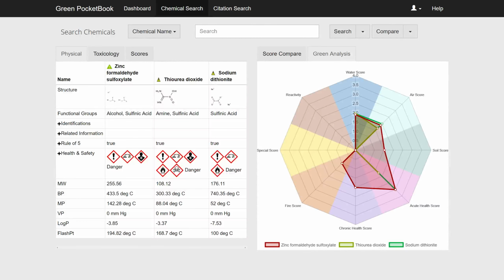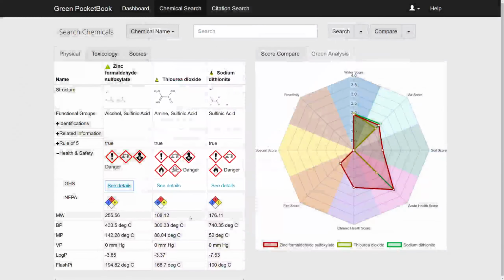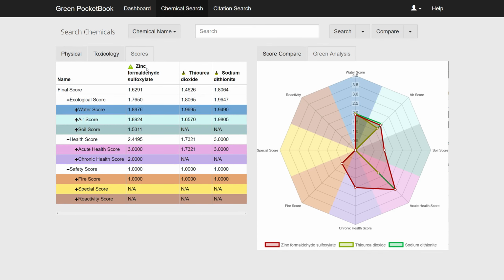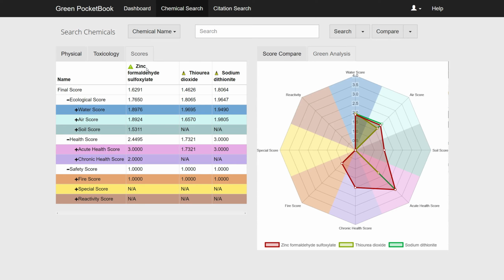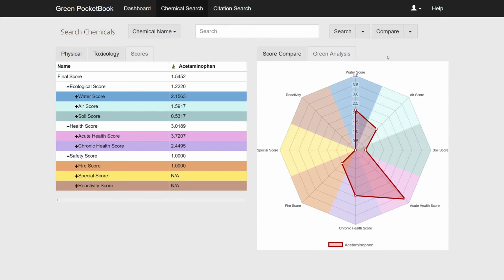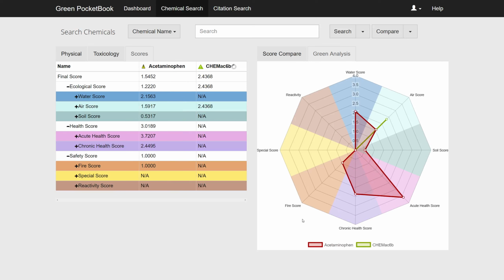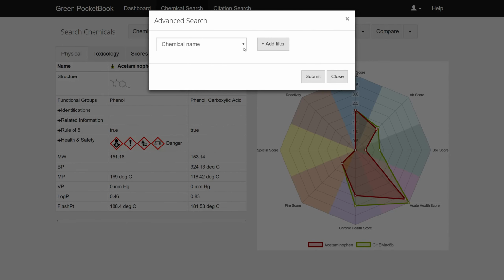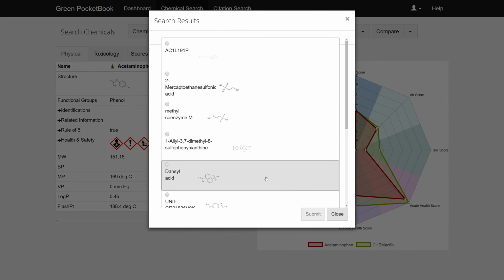ViridisChem Green Pocketbook Introduction